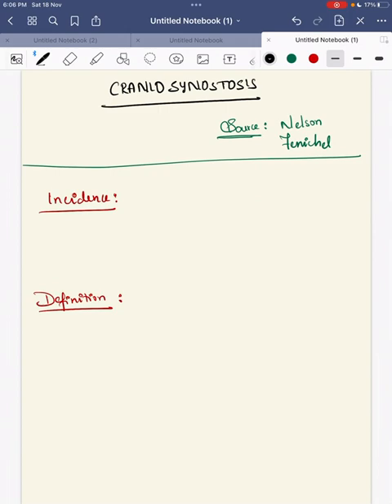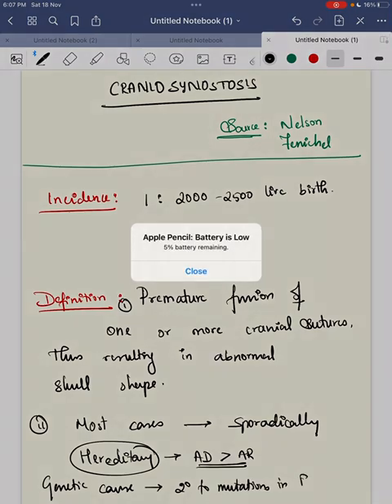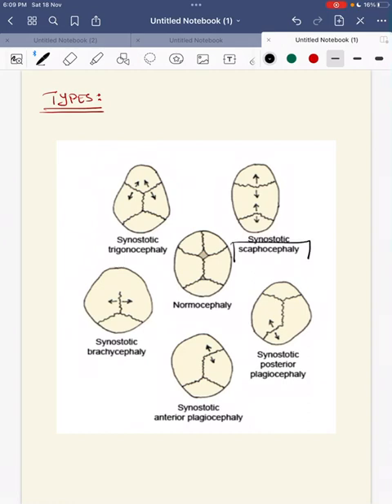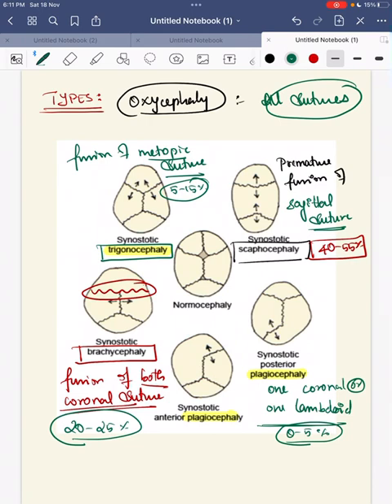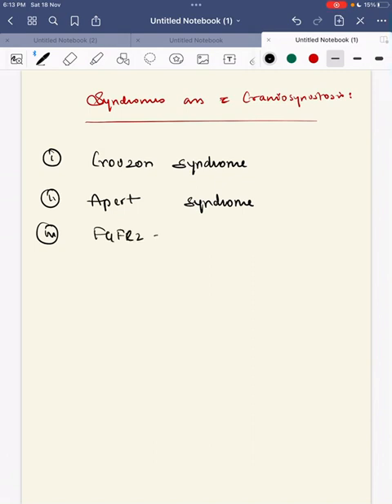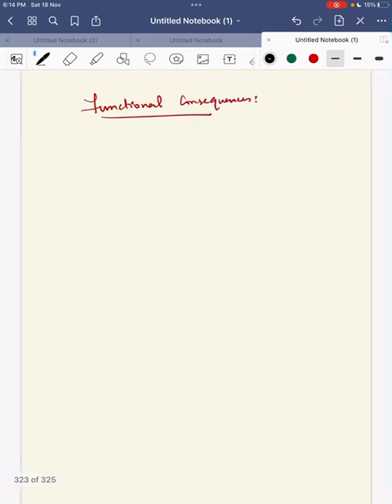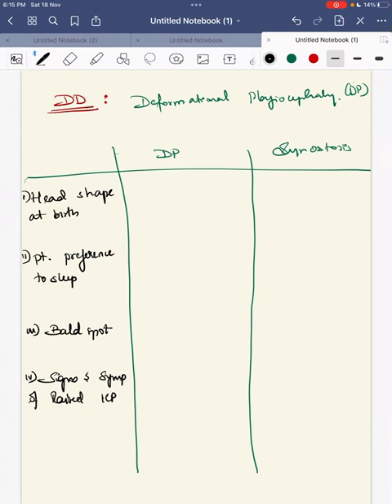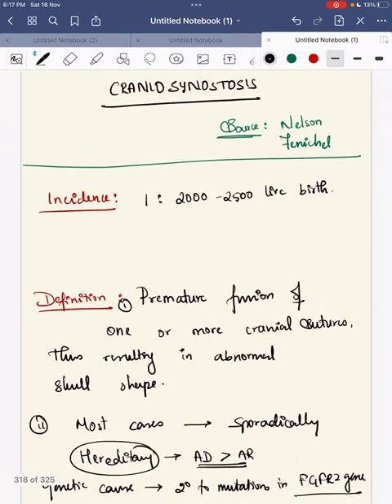Craniosynostosis - Paediatric university exam question